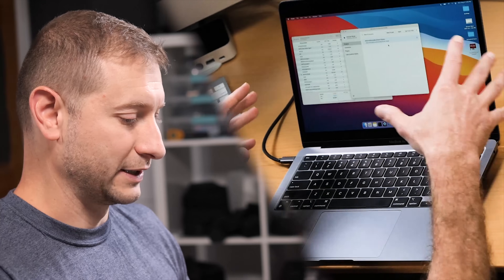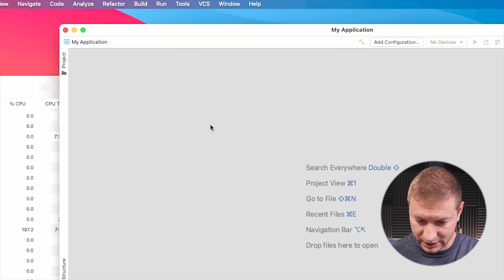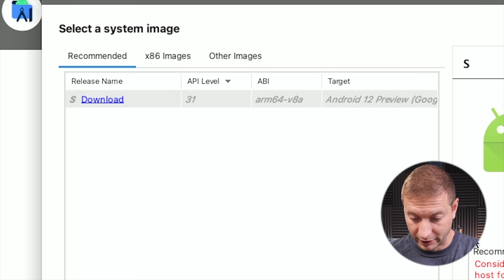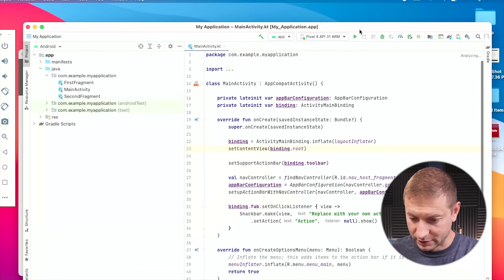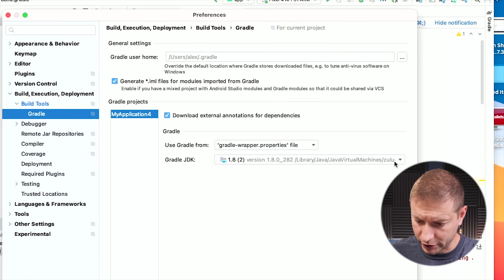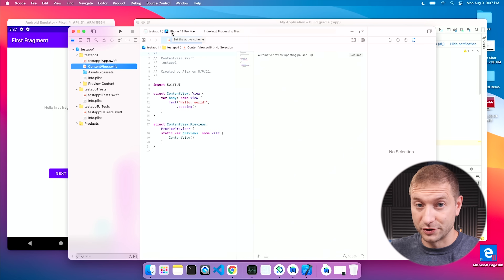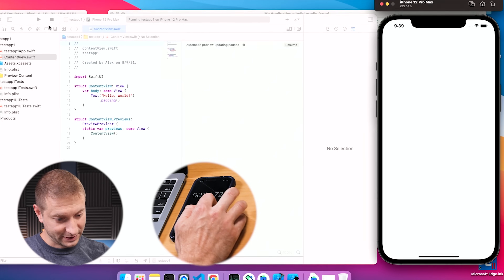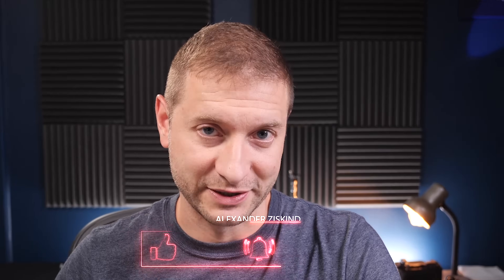Fastest Android Emulator yet | M1 MacBook test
The Android Emulator is finally supported on Apple Silicon natively and I'm testing it out on my M1 MacBook Air. I also compare it to the native iOS Simulator just for fun.

Machine used here: Apple M1 MacBook Air with 16GB of RAM and 512GB SSD.

🏫 FREE COURSES